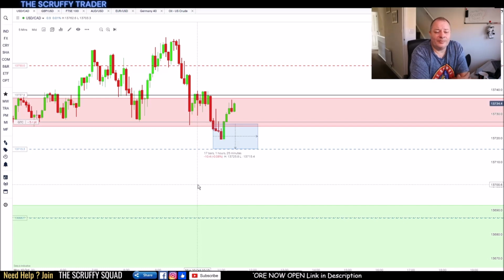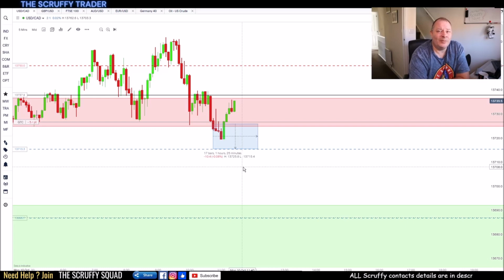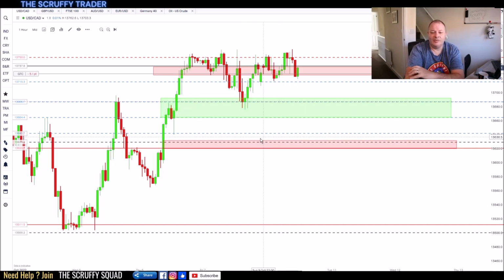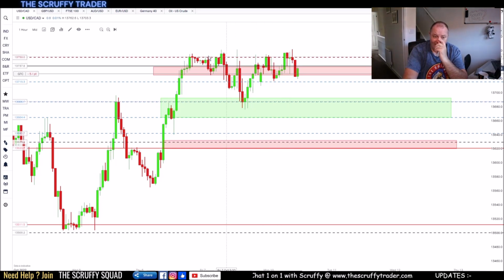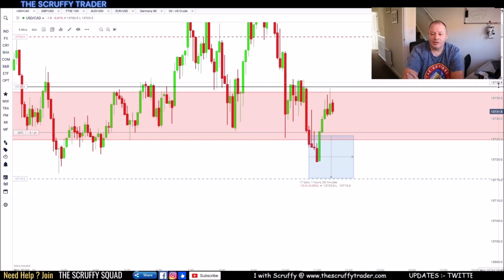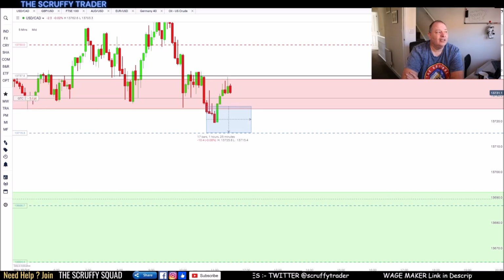DAY TRADE ANALYSIS = USD/CAD = Quick Trade